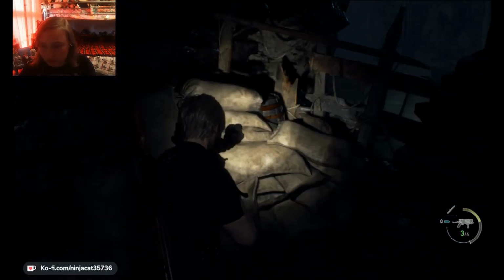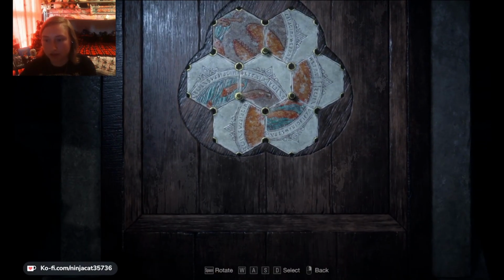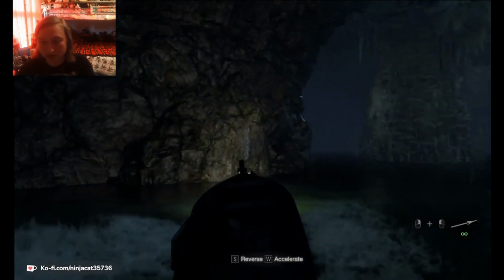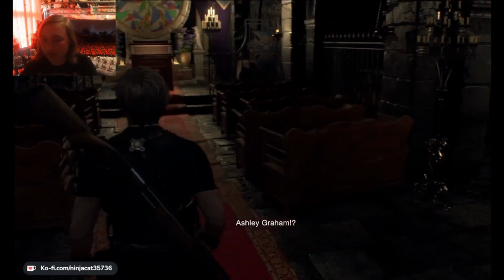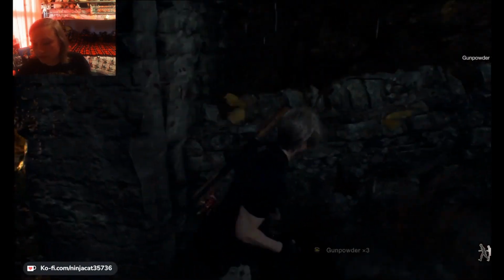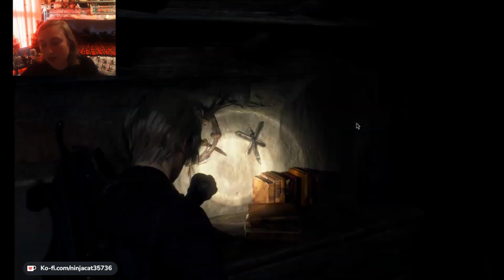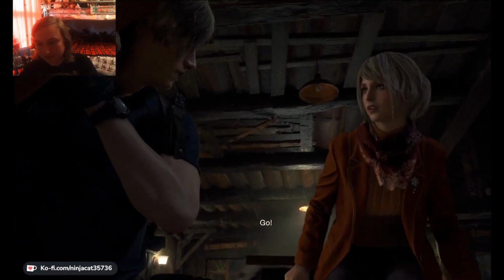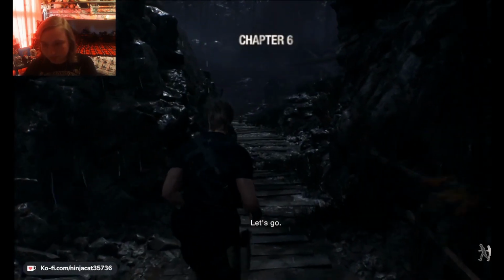Found Ashley and dealing with chaos. Resident Evil 4 Remake Episode 4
Hello and welcome to another episode of Resident Evil 4 the Remake. This episode we do some side quests on the lake, get the church key, find Ashley, die a lot, find Luis, and deal with a lot of chaos while trapped in a house. We also fight El Gigante and see Wolfie again. I hope you all enjoy! :)

Sorry this episode has taken a while to edit. I got back from vacation and didn't have the energy to work on this, but I'm feeling much better now, so hopefully we can get this show on the road. I've been streaming though, so timeline between when I stream and when the episode is uploaded will be very behind. Sorry.

Recording Software: Streamlabs
Editing Software: DaVinci Resolve (free version)